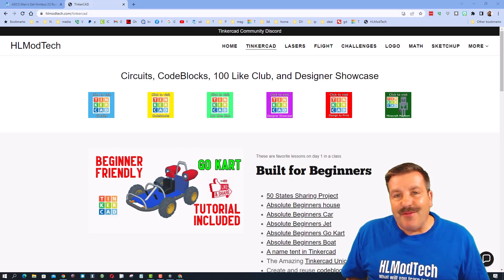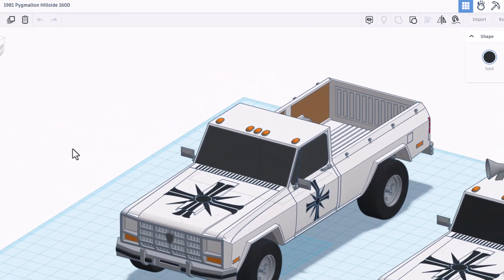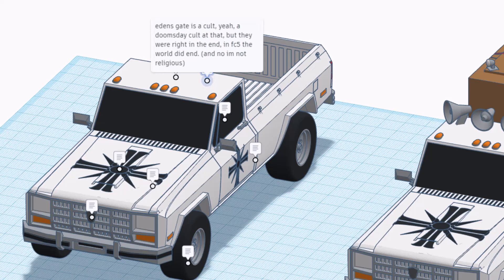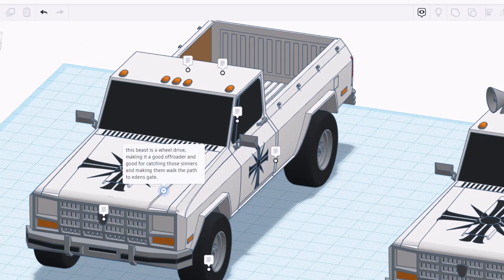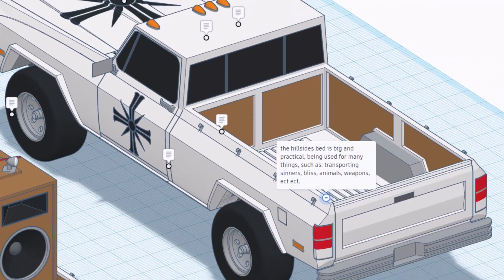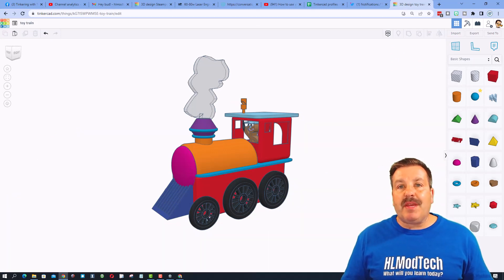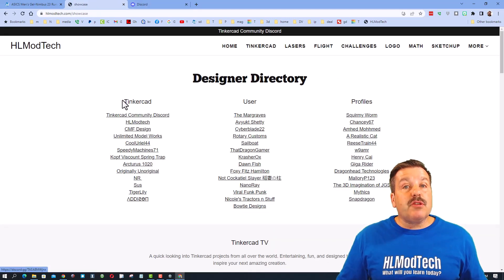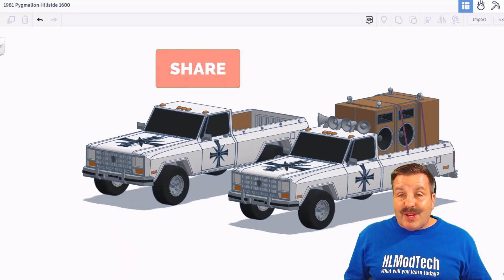A Tinkercad 1981 Pygmalion Hillside 1600 by DawnFish | Tinkercad TV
The Tinkercad 1981 Pygmalion Hillside 1600 by DawnFish, is featured in this episode of Tinkercad TV.  Dawn built it from scratch and it is a replica of an epic truck in Far Cry 5. Check out the links below and give them a reaction. 💯🔥